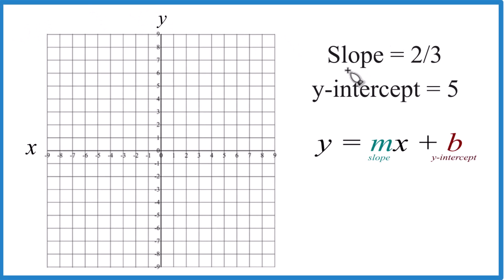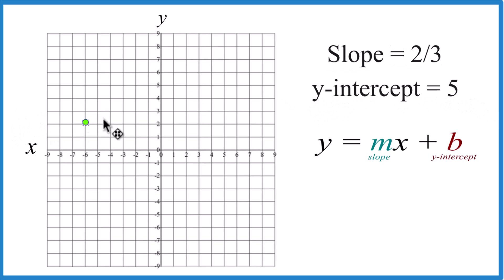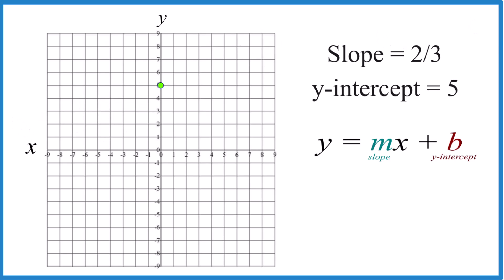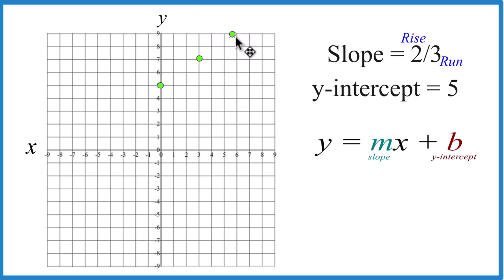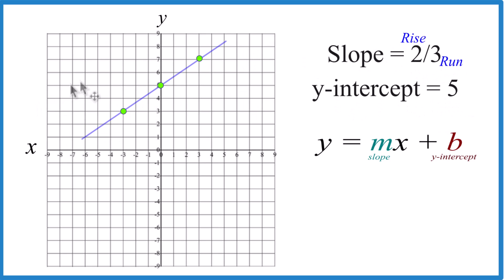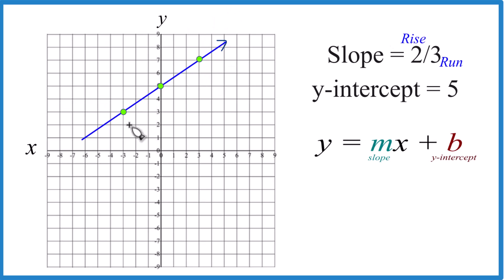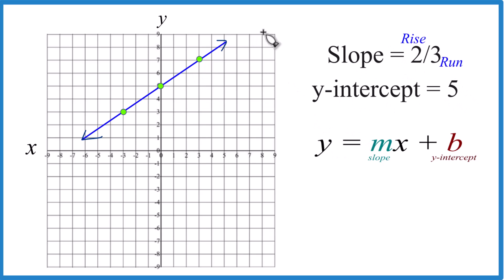Graph and write the equation a line with slope = 2/3 and y-intercept = 5.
In this video we'll draw the graph for a line with a slope of 2/3 and a y-intercept of 5.

m is the slope. We can use the slope to find the rise over run. For fractions like 2/3, we consider that to be 2/3. So we go up 2 on the y axis and over 3 on the x axis. We can do that as many times as we need to in order to draw an accurate line.

We can also find the equation by substitute in 2/3 for the slope and 5 for the y-intercept into the equation y = mx + b. This will give us the line for the equation.